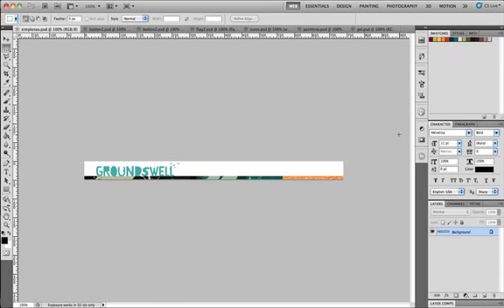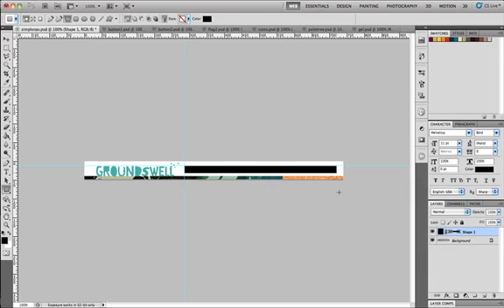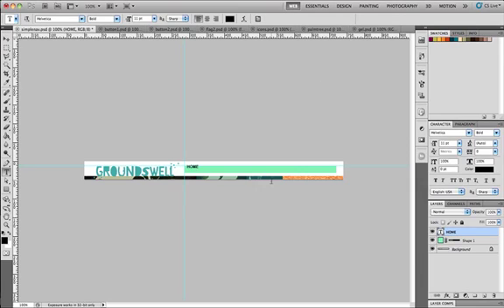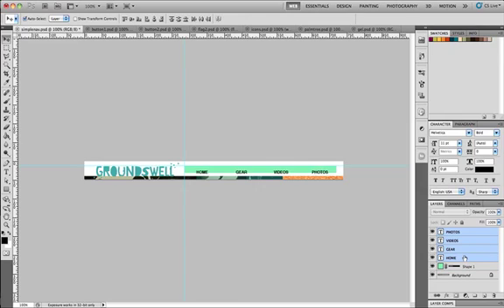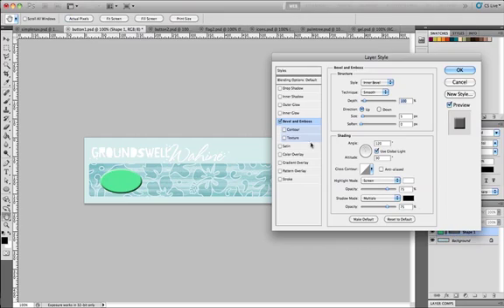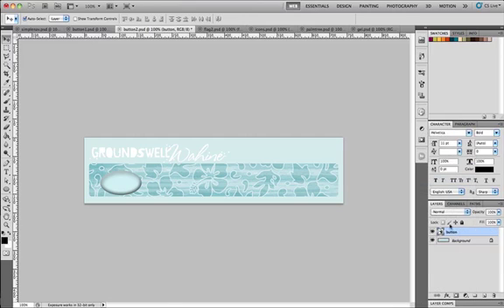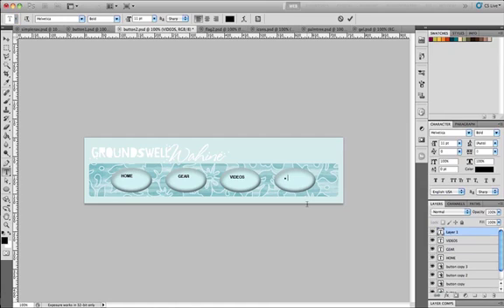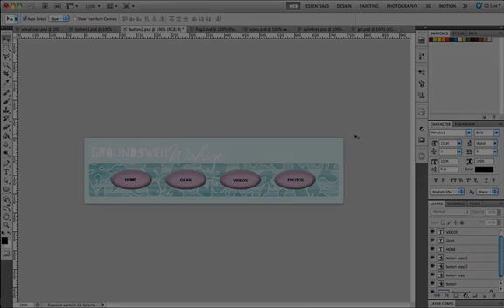Photoshop CS5.1 Tutorial - Creating Navigation Buttons - Part 1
Video tutorial showing how to create a simple navigation bar and simple navigation buttons using layer styles in Photoshop CS5.1.